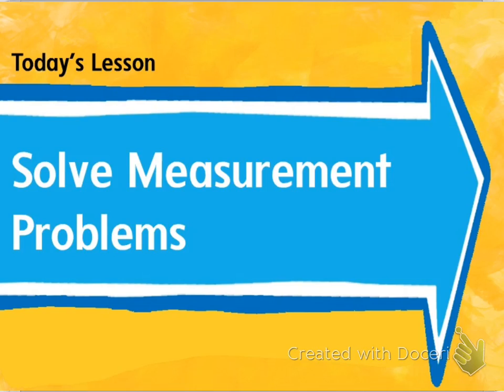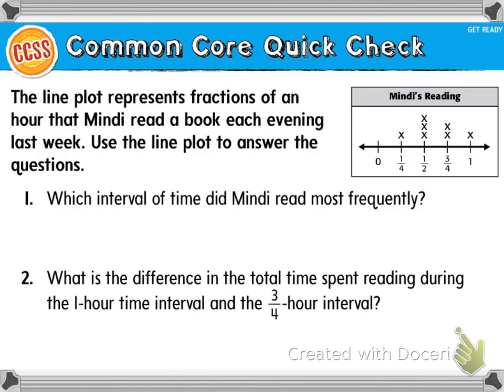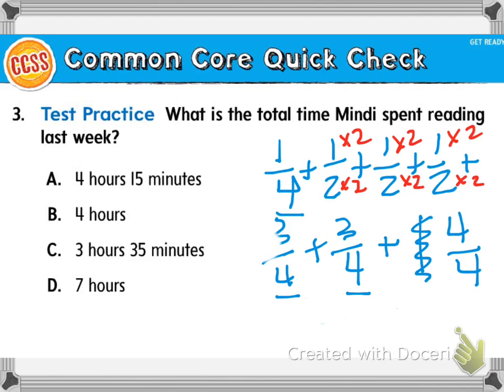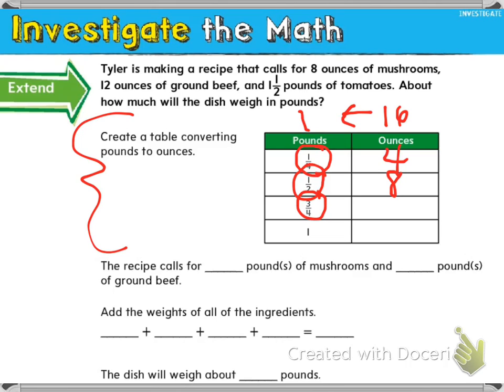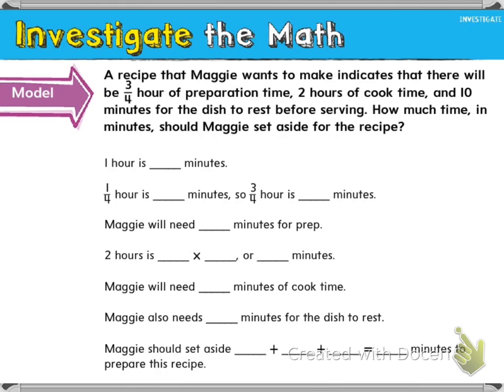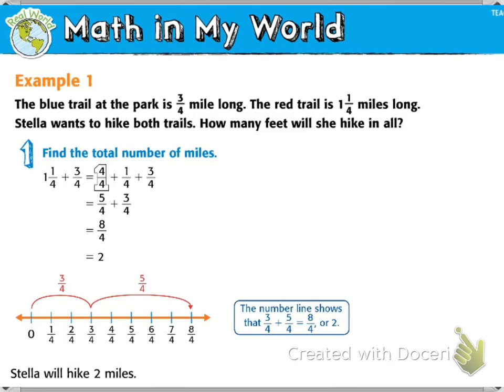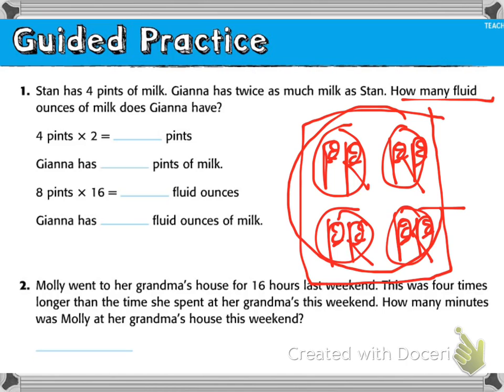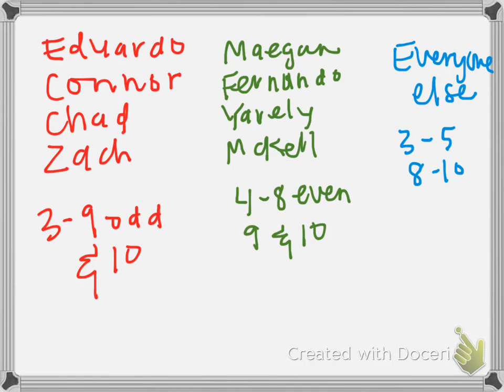My Math 11.9